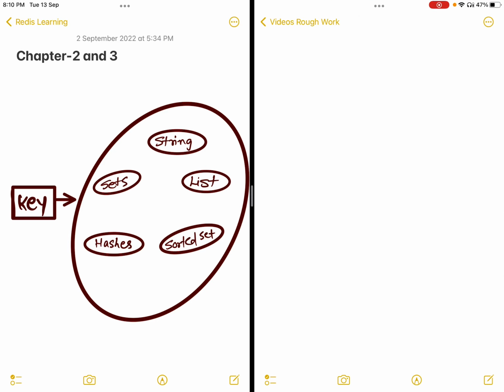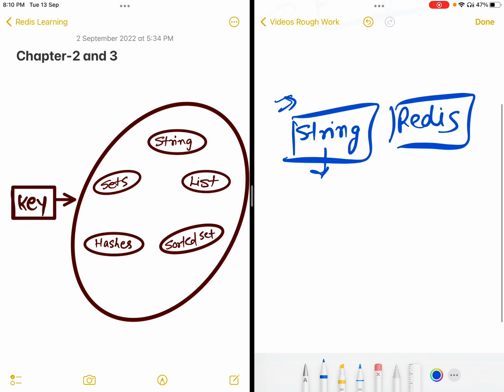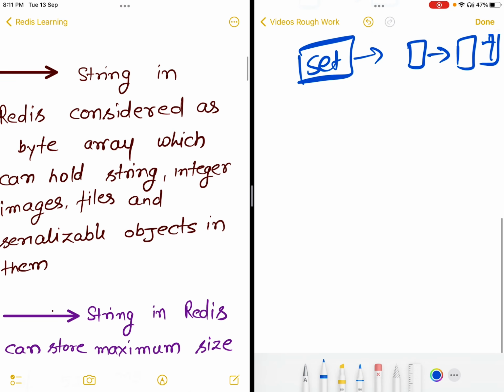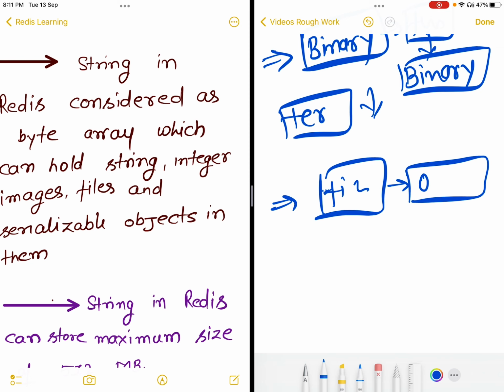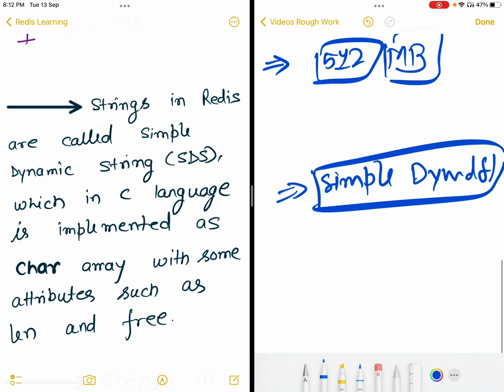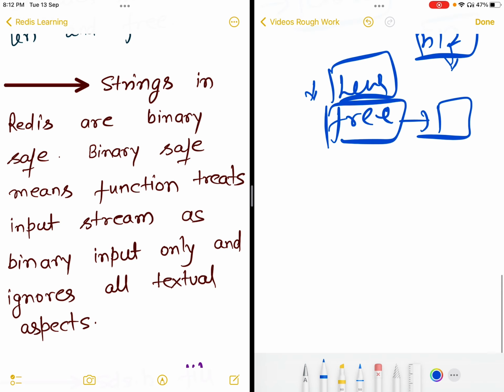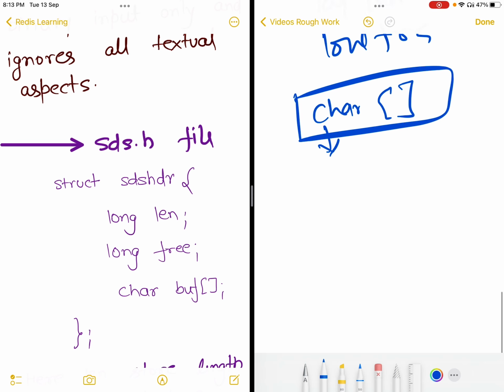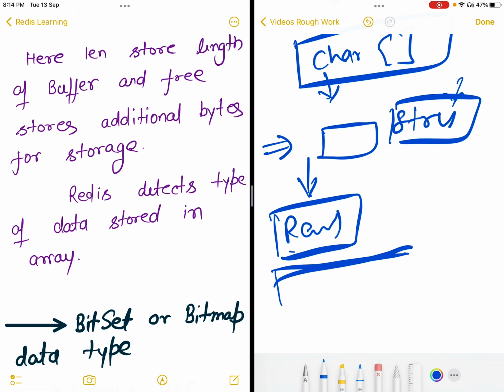Why string is most important data structure in Redis